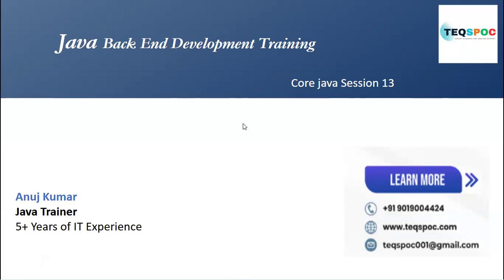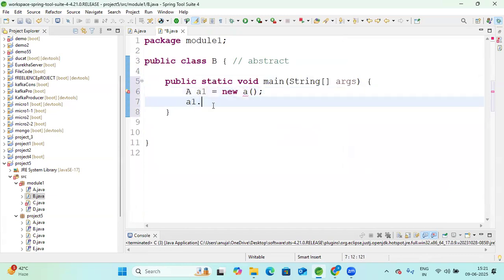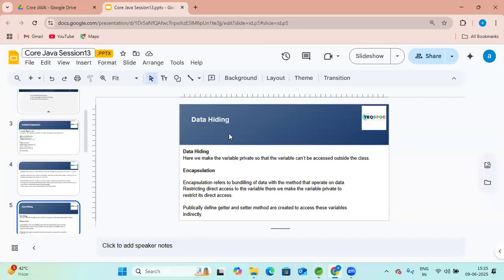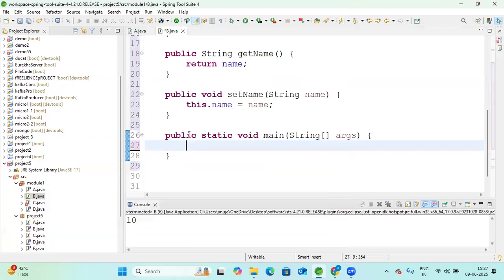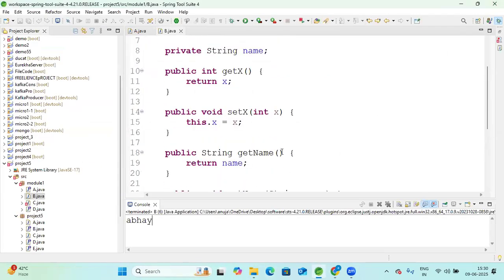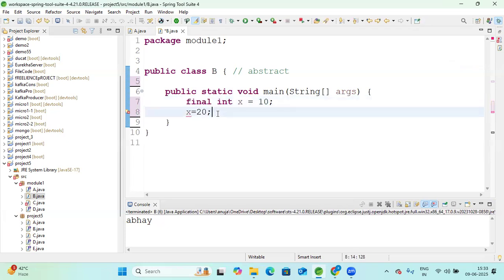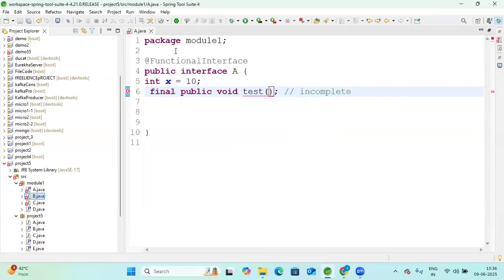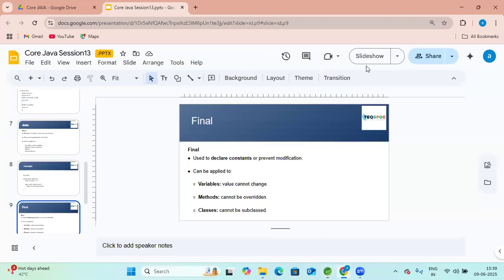Lambda Expression, Encapsulation , Data Hiding, Final Keyword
Data hiding
Final Keyword